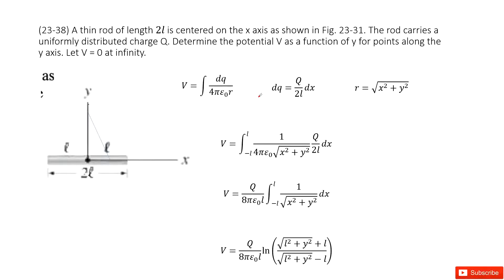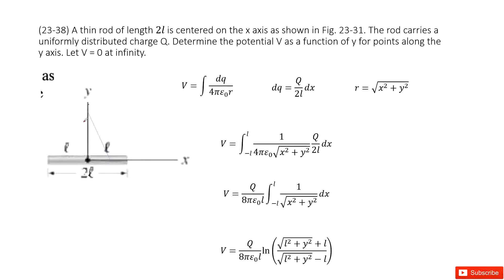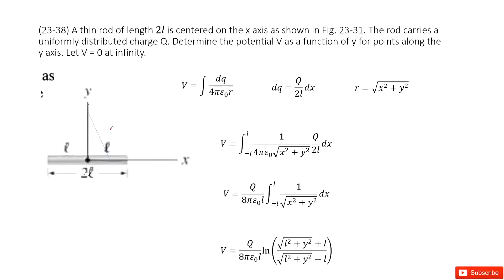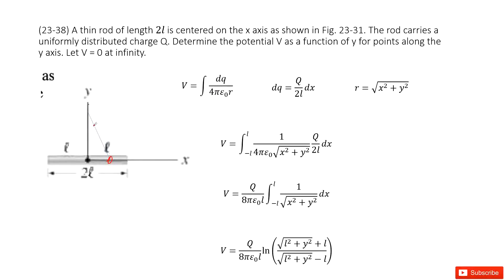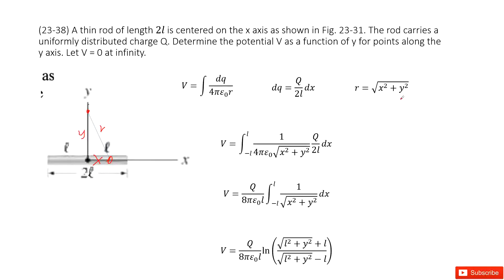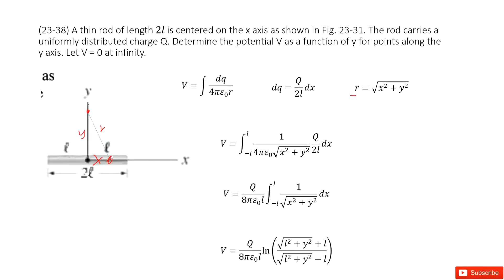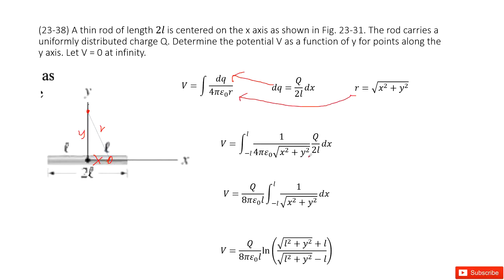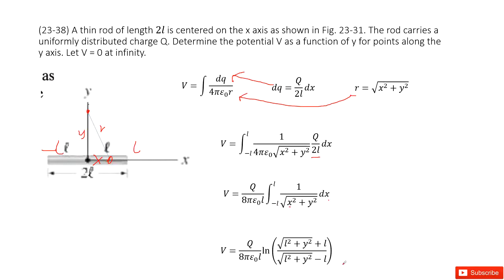(23-38) A thin rod of length 2l is centered on the x axis as shown in Fig. 23-31. The rod carries a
(23-38) A thin rod of length 2l is centered on the x axis as shown in Fig. 23-31. The rod carries a uniformly distributed charge Q. Determine the potential V as a function of y for points along the y axis. Let V = 0 at infinity.